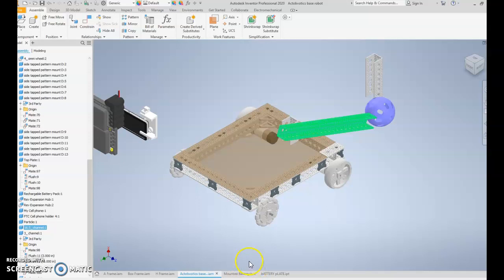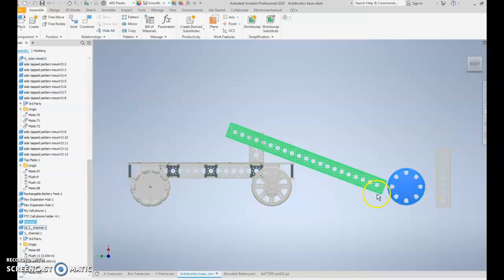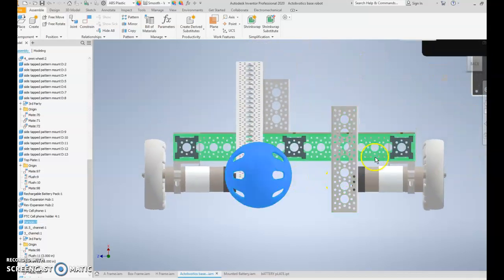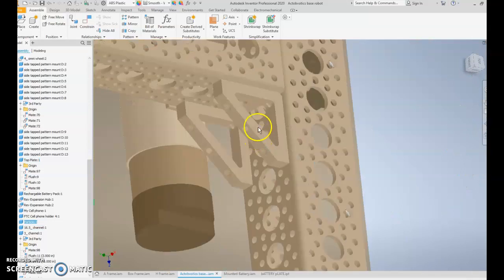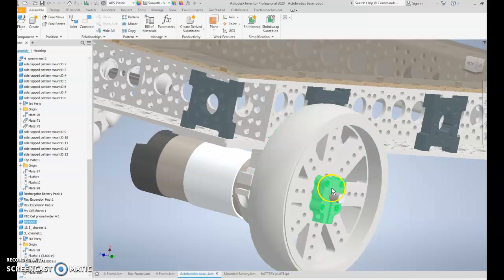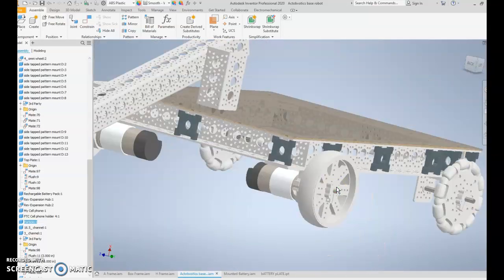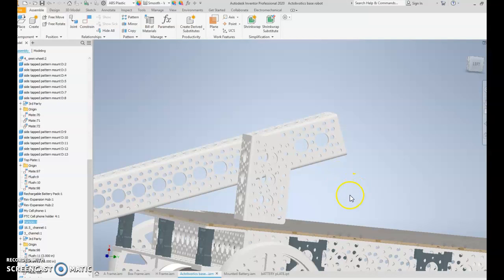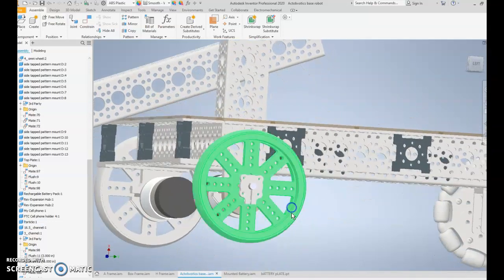Week 6-7 Continuous Learning-Video 2-What to turn in